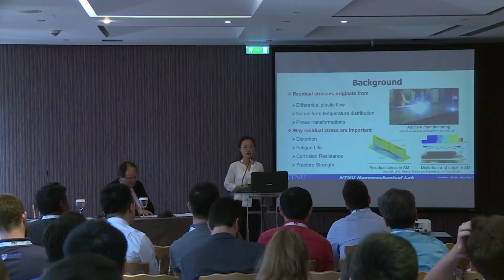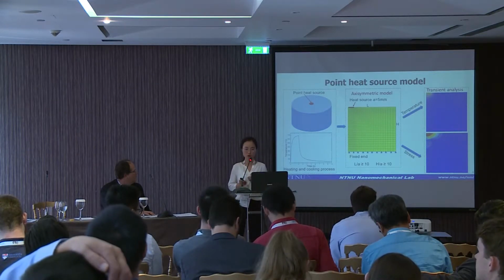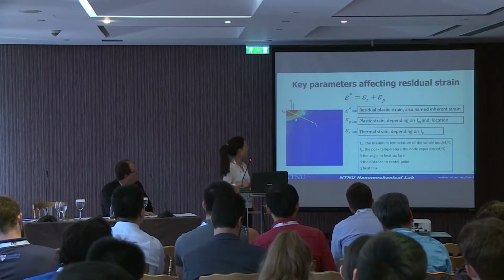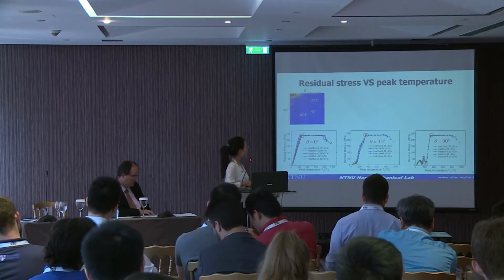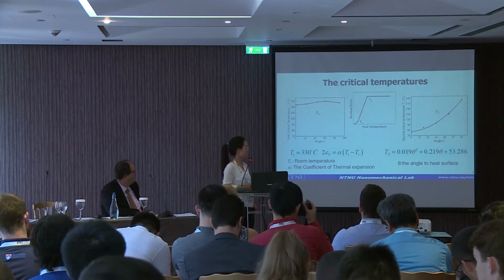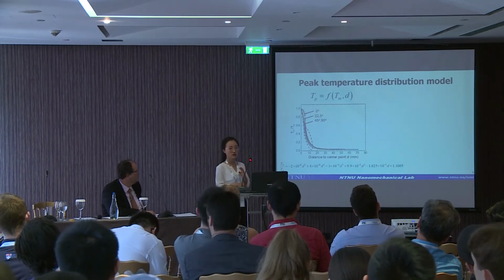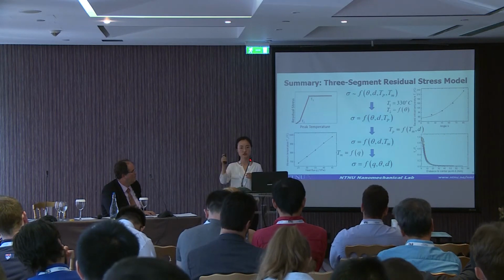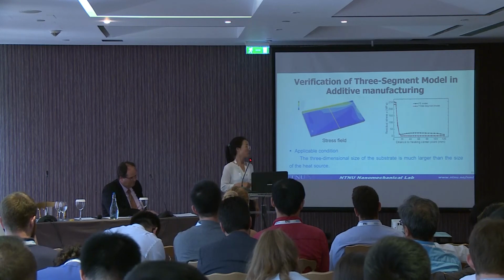A computationally efficient fe approach for residual stress induced by additive manufacturing